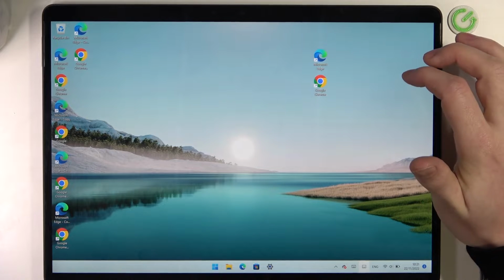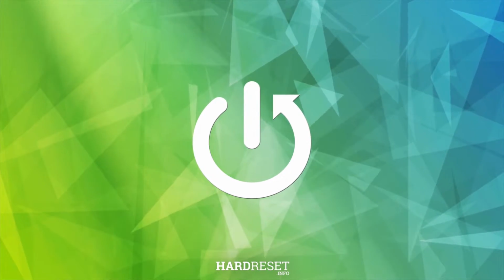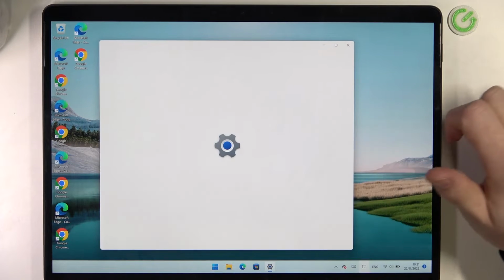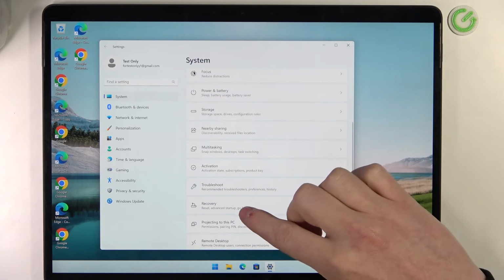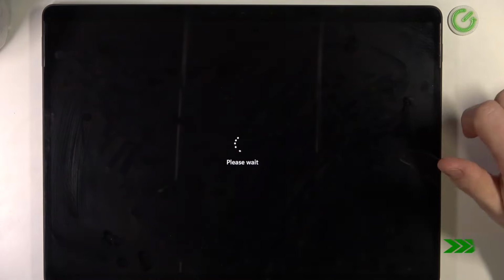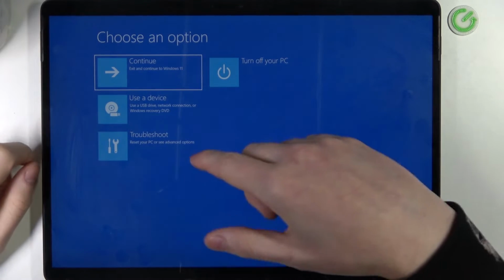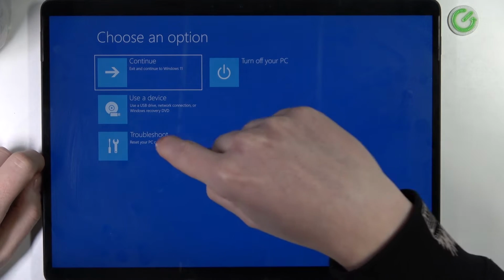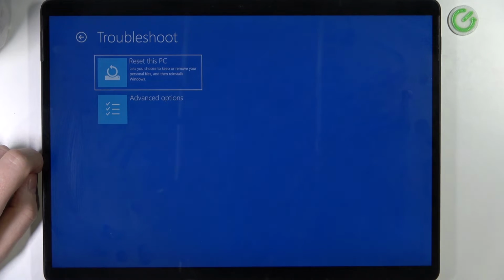Microsoft Surface Pro 8 - How To Enter Trouble Shoot Mode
Check more info about Microsoft Surface Pro 8 :
To enter the troubleshoot mode on the Microsoft Surface Pro 8, follow these steps:

Make sure the Surface Pro 8 is powered off.

Press and hold the volume-up button on the side of the device while pressing and releasing the power button.

The volume-up button is located on the top-right corner of the device, next to the power button and the volume-down button.

When you press and hold the volume-up button while pressing and releasing the power button, the Surface Pro 8 will start up and display the troubleshoot menu on the screen.

The troubleshoot menu will show a list of options, such as "Reset this PC", "System Restore", "Startup Repair", and "Command Prompt".

You can use the volume buttons to highlight an option and press the power button to select the option and enter the troubleshoot mode.

For example, if you want to reset the Surface Pro 8, you can highlight the "Reset this PC" option and press the power button to start the reset process.

Keep in mind that the troubleshoot mode on the Surface Pro 8 allows you to access advanced tools and options to troubleshoot and repair issues on your device. You can use the troubleshoot mode to reset the Surface Pro 8, restore it to a previous state, repair the startup, or access the command prompt. You should be careful when using the troubleshoot mode and make sure to select the correct option to avoid damaging your device or losing data. You should also consider backing up your data and creating a recovery drive before entering the troubleshoot mode.

How to start troubleshoot mode on MICROSOFT SURFACE PRO 8 ?
How to enter trouble shoot on MICROSOFT SURFACE PRO 8 ?
How to use troubleshoot mode on MICROSOFT SURFACE PRO 8 ?
Where is troubleshoot mode on MICROSOFT SURFACE PRO 8 ?